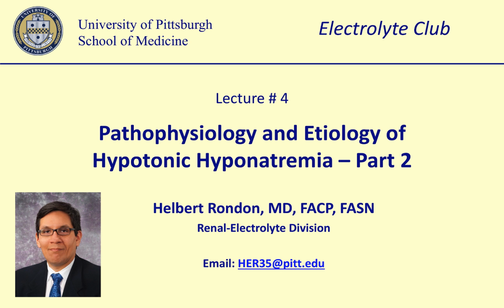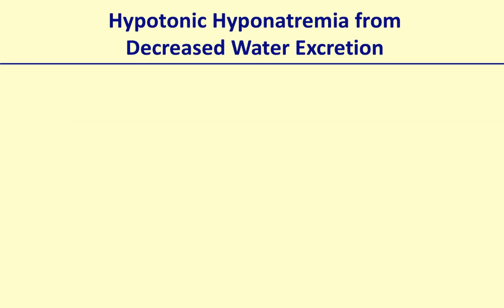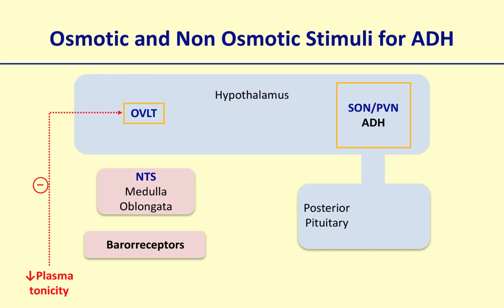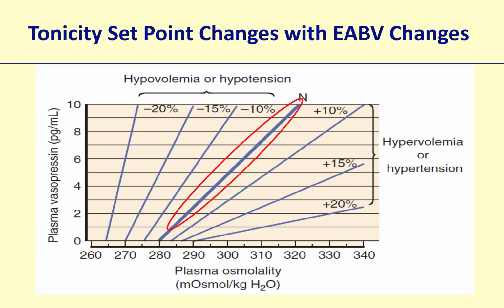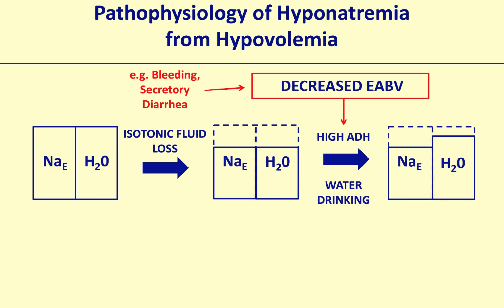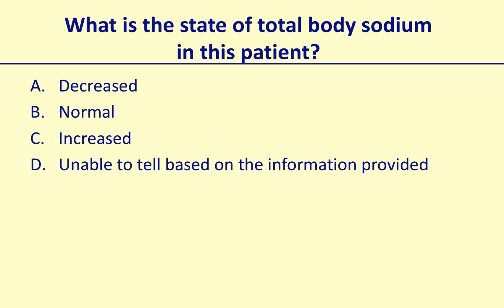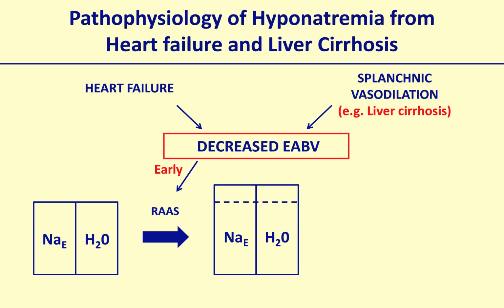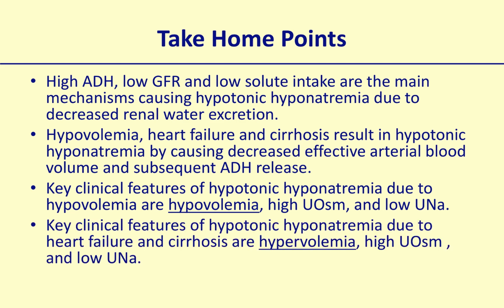Lecture 4: Pathophysiology and Etiology of Hypotonic Hyponatremia - Part 2